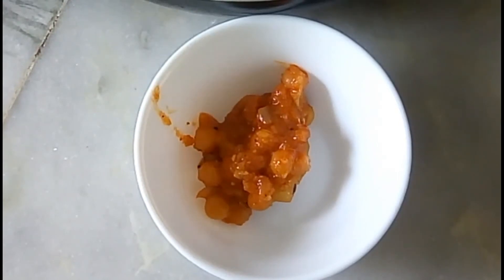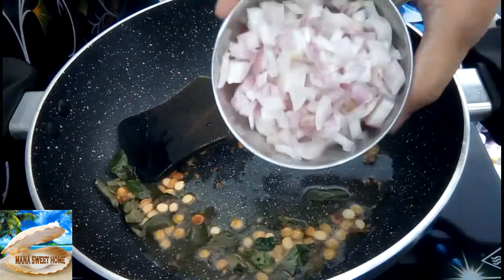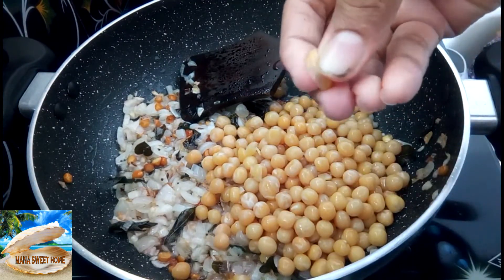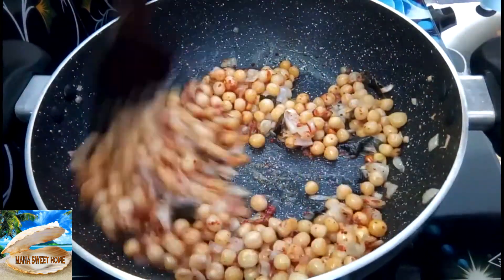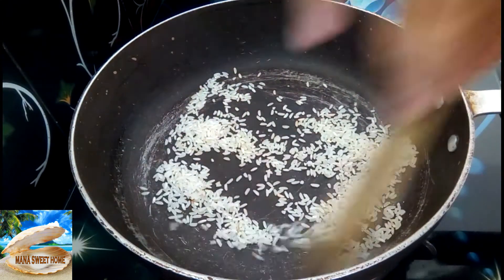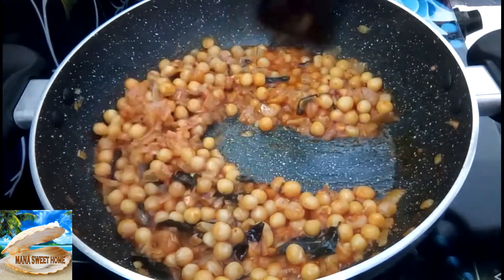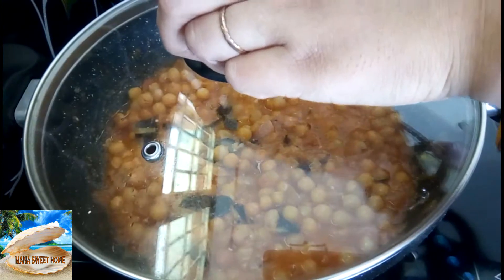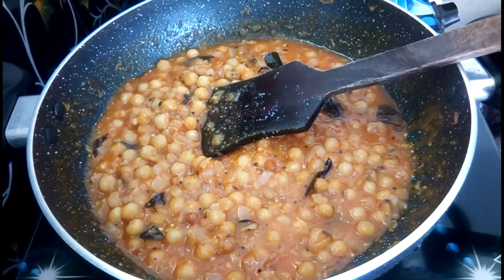batani curry/బఠాణికూరని ఇలా చేస్తే వారెవ్వా అనాల్సిందే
we will post videos daily evening at 7pm
we will use maximum natural ingredients in our recipes

EAT  HEALTHY  STAY  SAFE  AND HAPPY